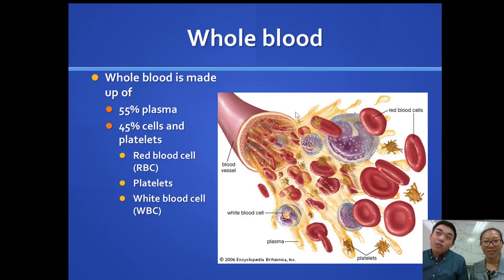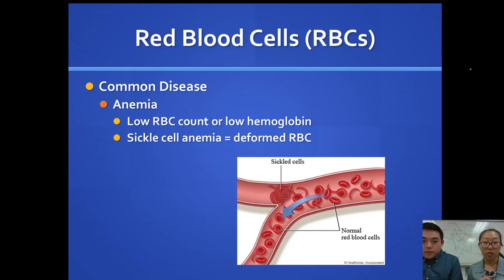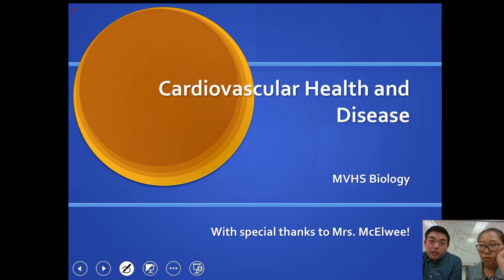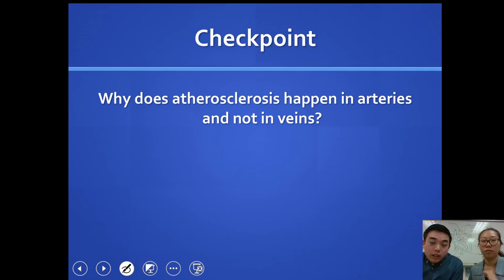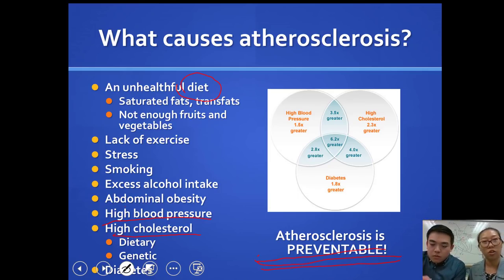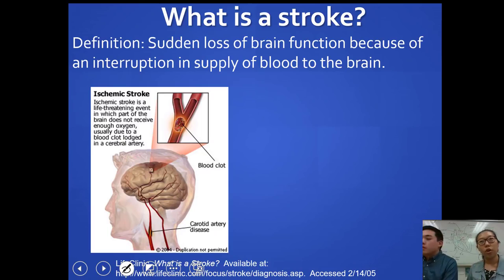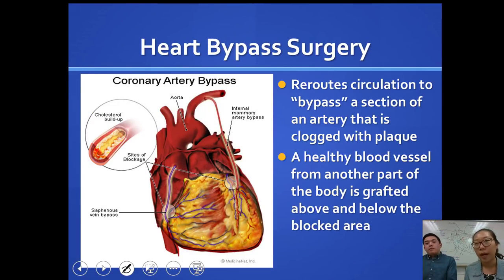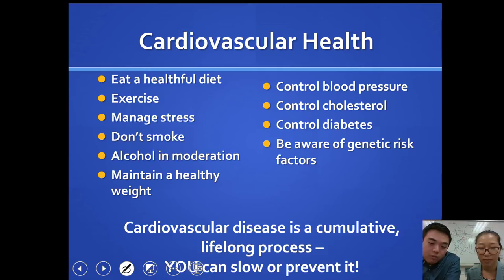Video Lecture 22: The Cardiovascular System